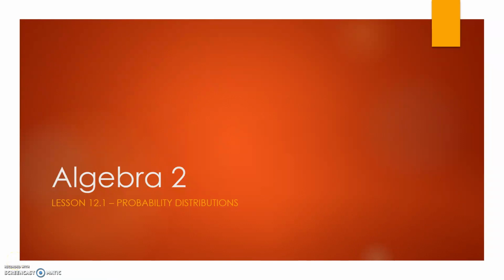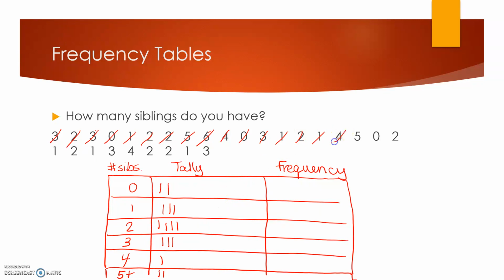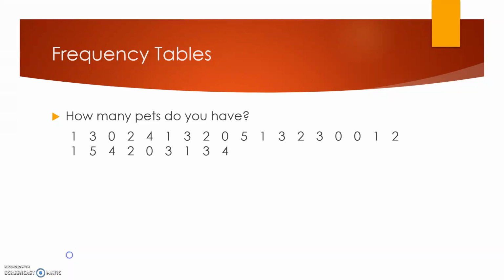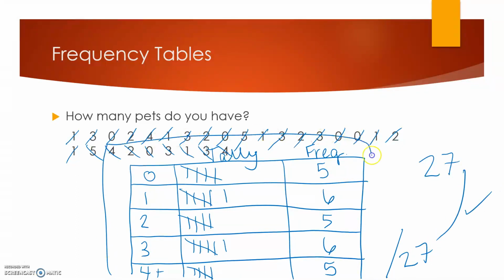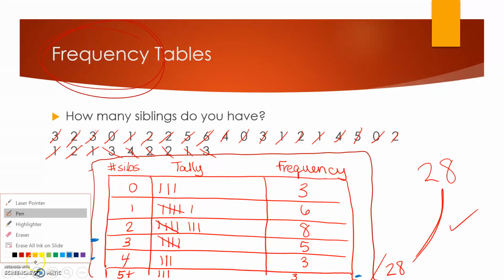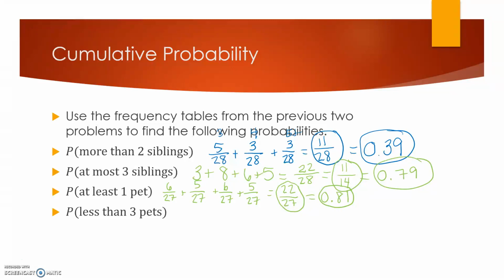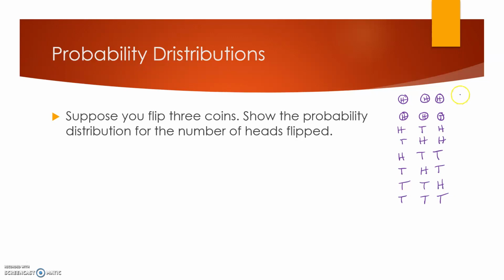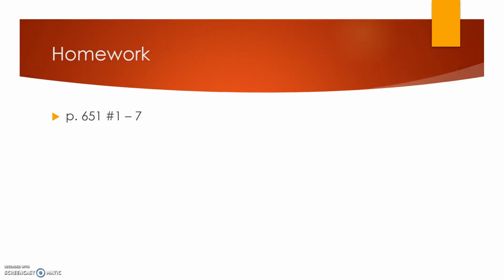Algebra 2 - Lesson 12.1 - Probability Distributions